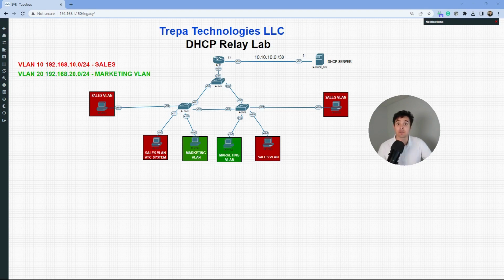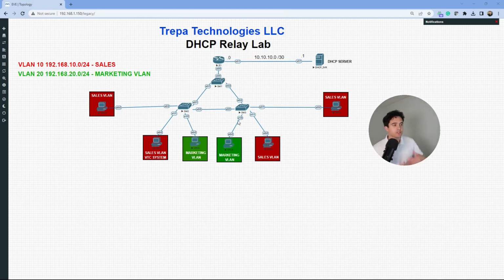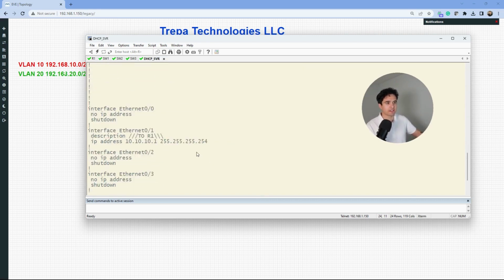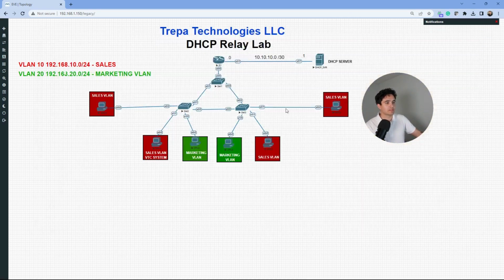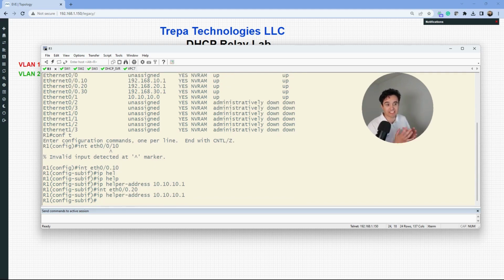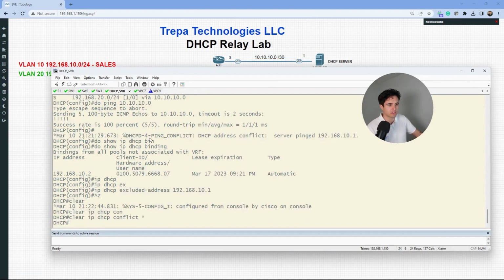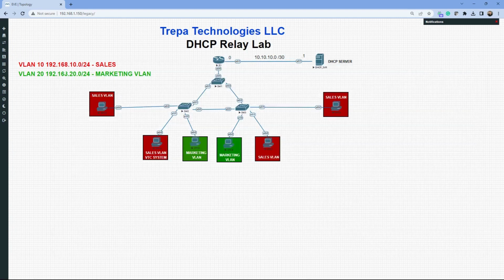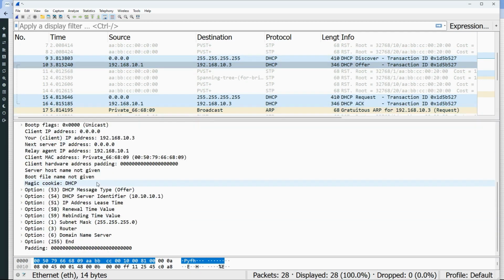Free CCNA | Section 6.003 - Cisco DHCP Relay Configuration Lab | Full CCNA 200-301 Course